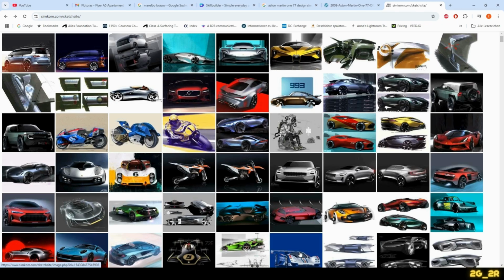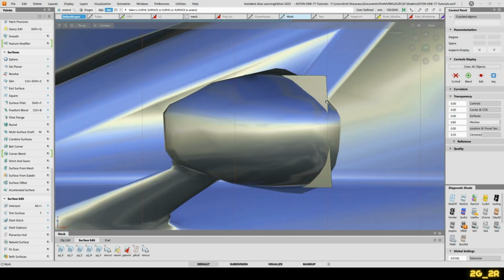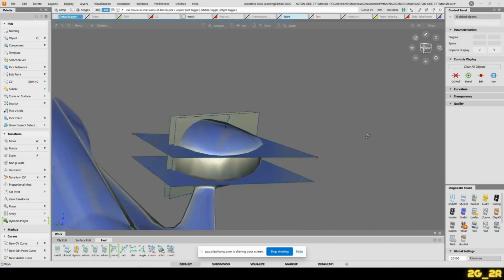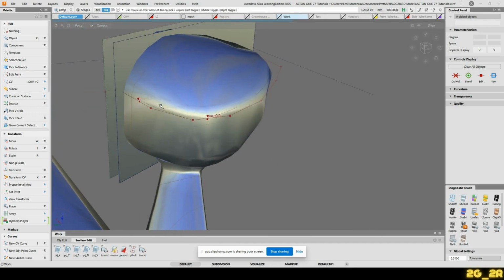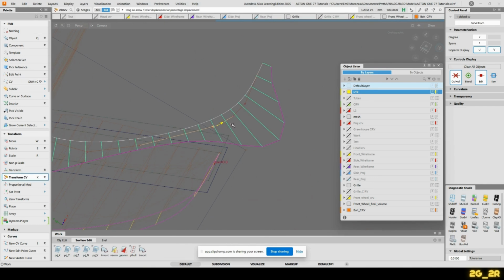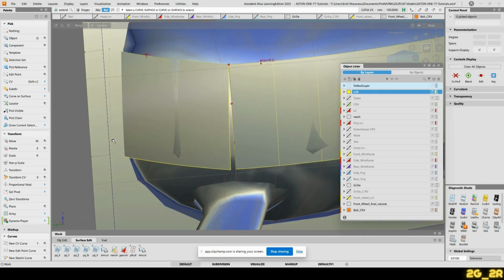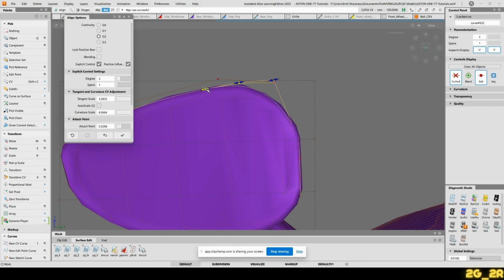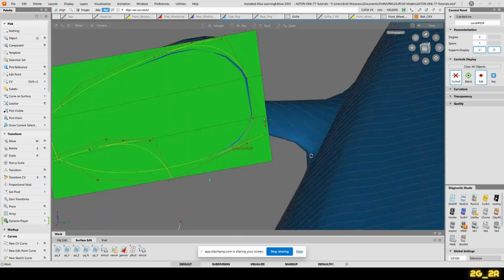3D Magic - Side Mirrors 101 on the Aston Martin One-77 - Autodesk Alias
Hello everyone,

I am back after a loooooooong new years break.

Here is to the start of a short mini series within the AM One-77 build. Let's build the side mirrors.

Credits:
Mesh model -  @VladimirPanchenkoVV